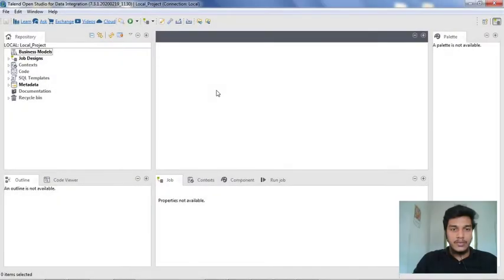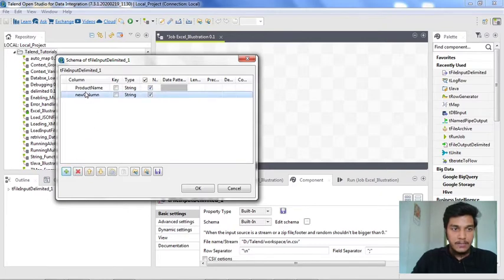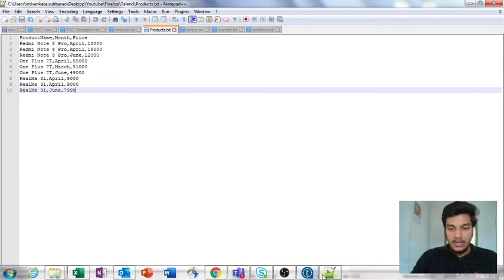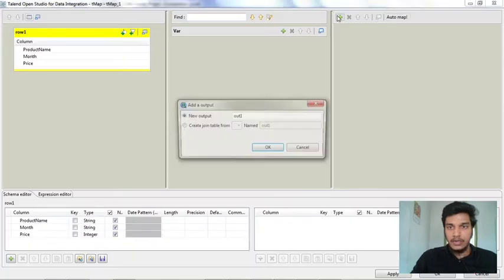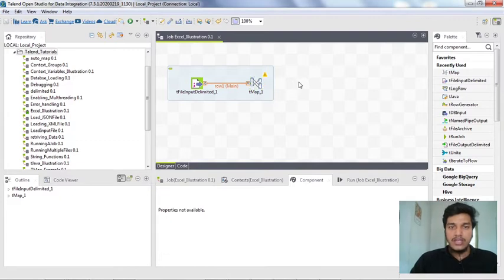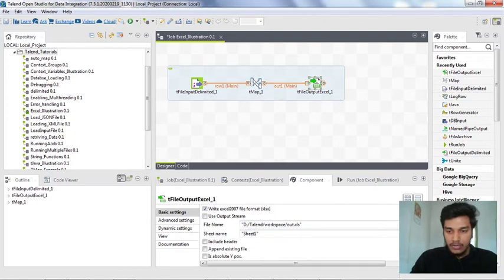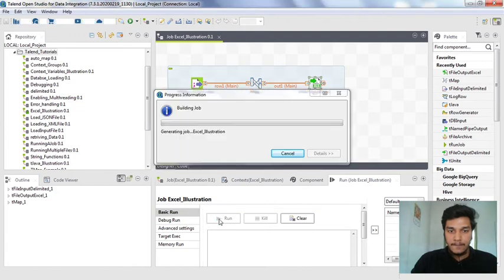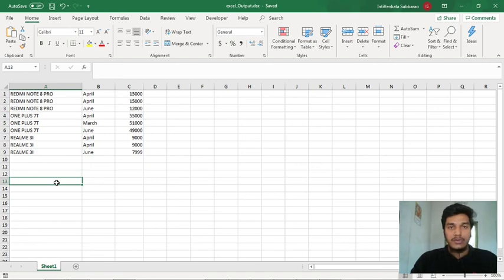42.How to Load Data into an Excel from Talend l tFileOutputExcel l Talend data Integration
This video covers about how to load data into Excel from talend open studio.

Main Features in Talend are:
Data Migration,
Data Consolidation,
Data Synchronization,
Data Warehousing,